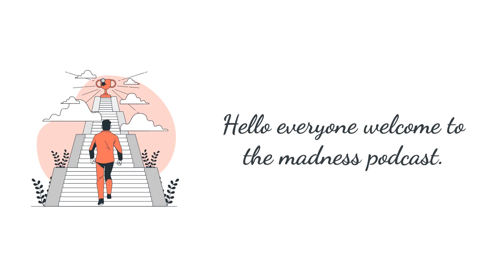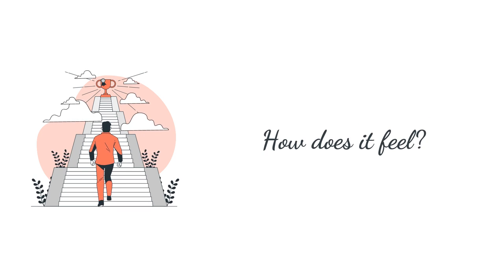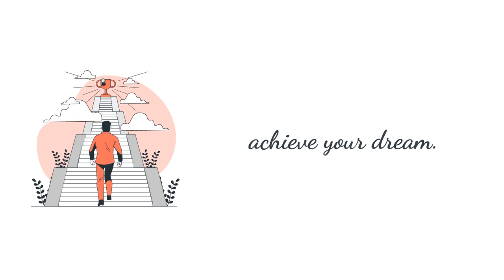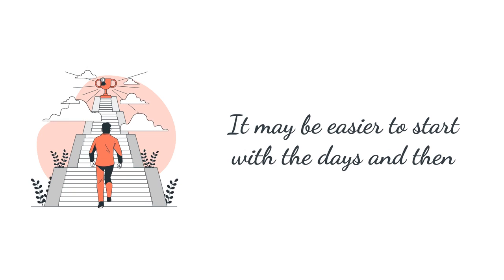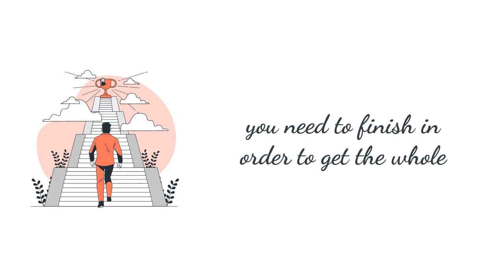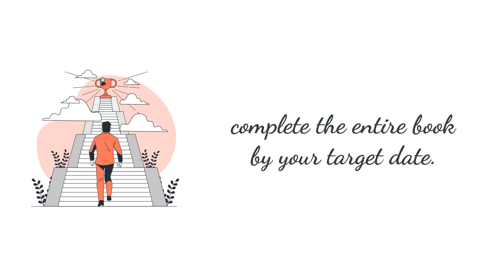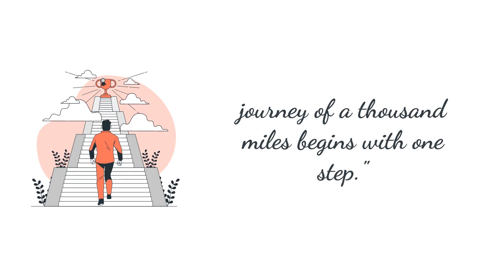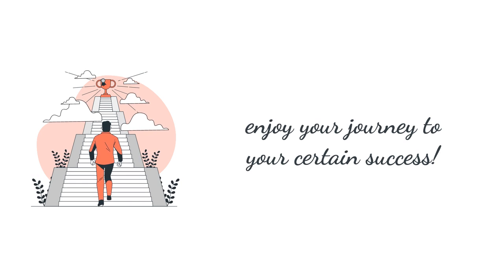Achieve Your Goals For Success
You can realize your dream!
Follow these steps to create mini-goals you can achieve on a daily basis that lead to certain success in achieving your big dream!